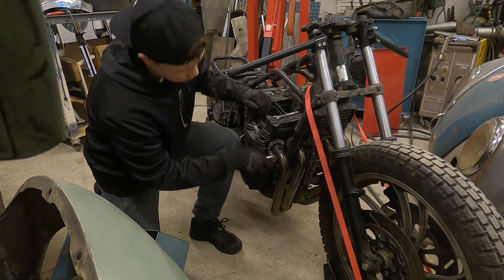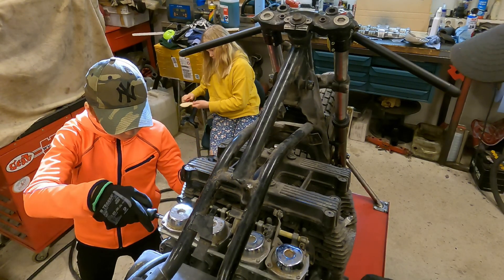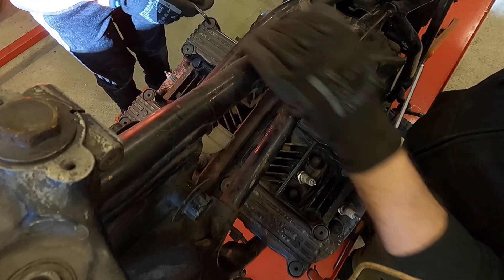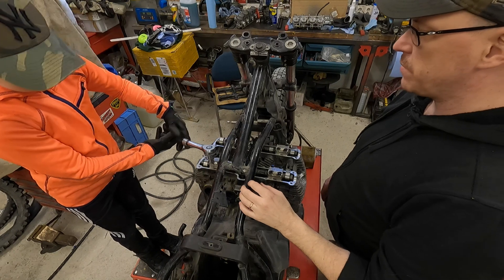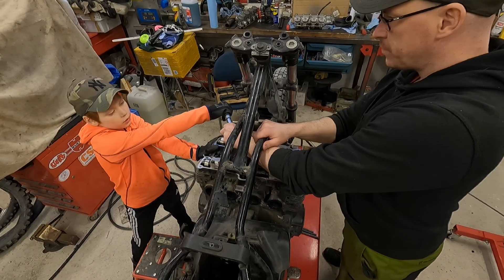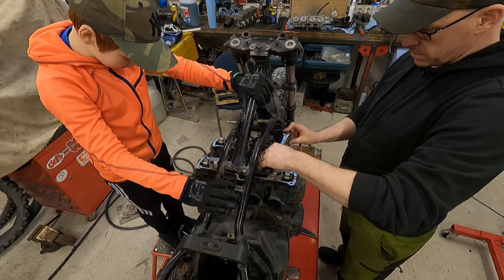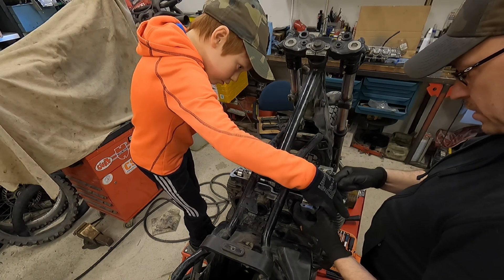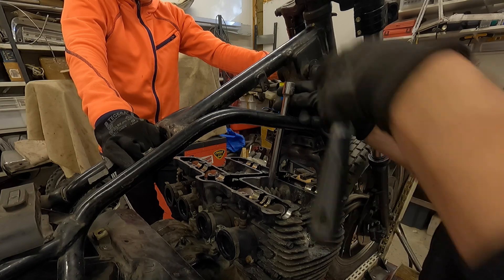Young Gun Cafe Racer Build EP2 Yamaha XJ750 Cylinder head removal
In this episode of Young Gun Cafe Racer Build we remove the exhaust manifold, carburetors, valve cover, cam shafts and cylinder head.

The main reason for removing the cylinder head is the screw of the plug on the second cylinder. This was probably one of the many reasons for the poor engine running, as you can hear in episode one.

As we are beginners (my Kids)  and amateurs (me) in technical stuff, I'll try again to tell you what we do, why and how, so that you can get tips for doing your own Project!